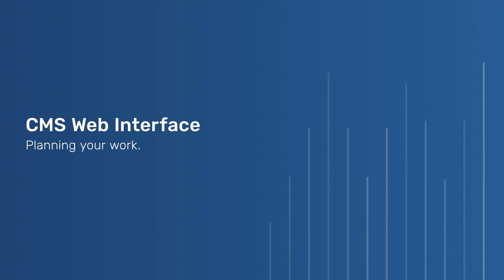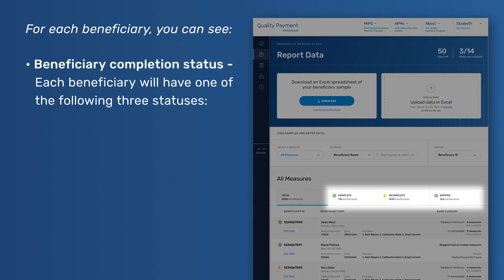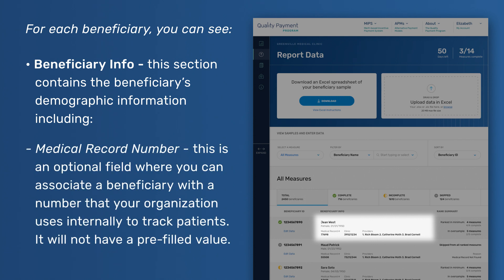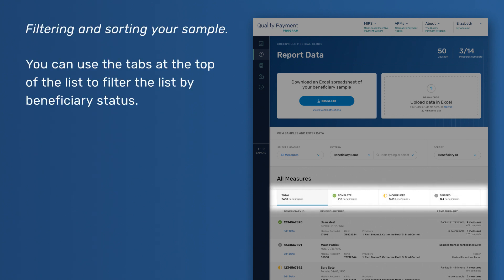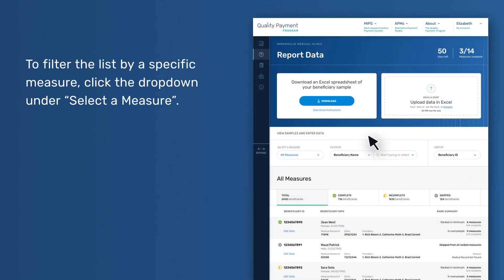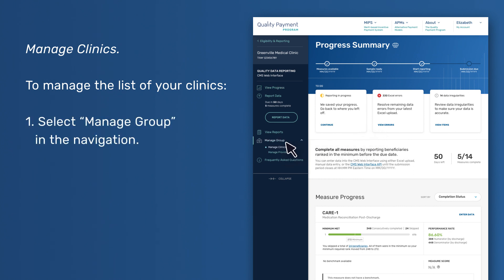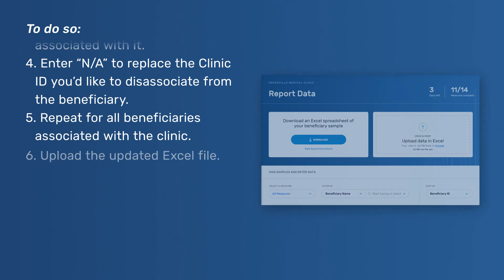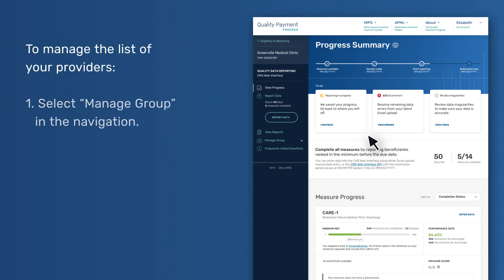CMS Web Interface: Planning Your Work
Explains the ways in which you can view and sort your beneficiary sample, clinic data, and providers in the CMS Web Interface.

Note: The screenshots provided in these videos may be slightly different than what you will see on your screen at the time of submission. However, the functionality is the same.